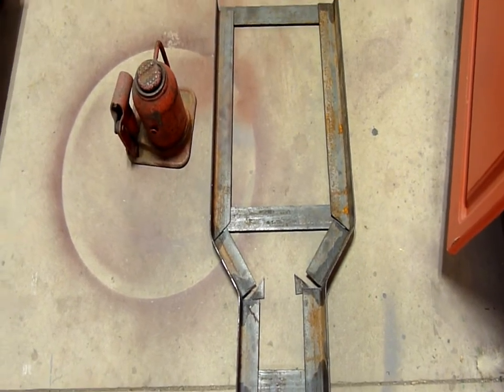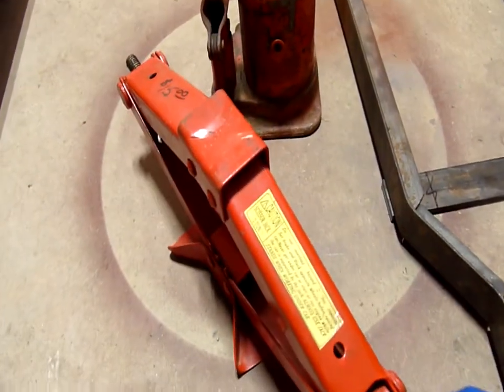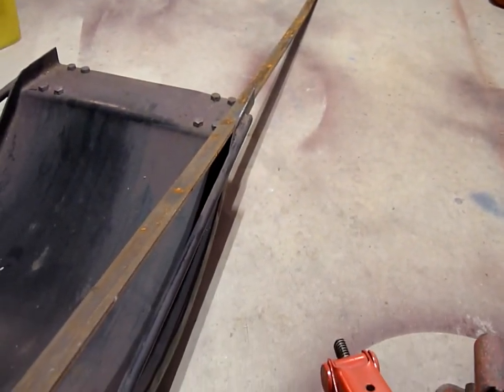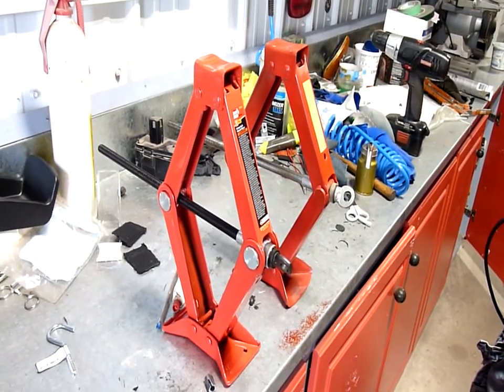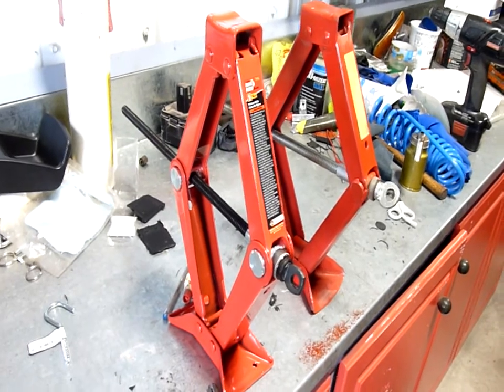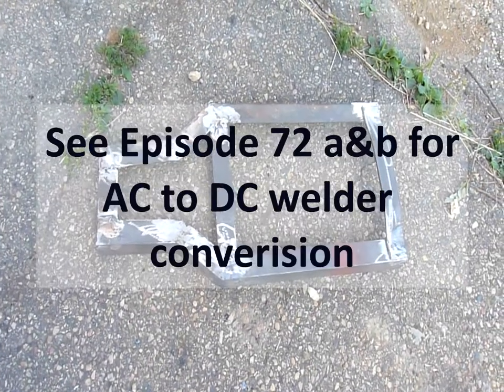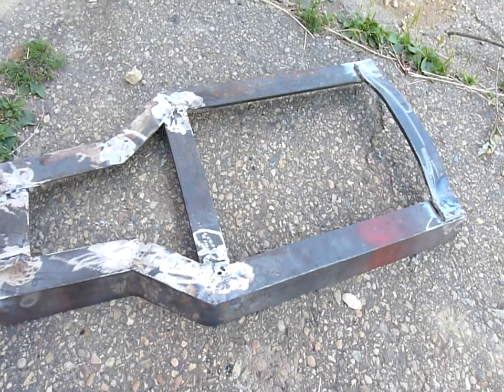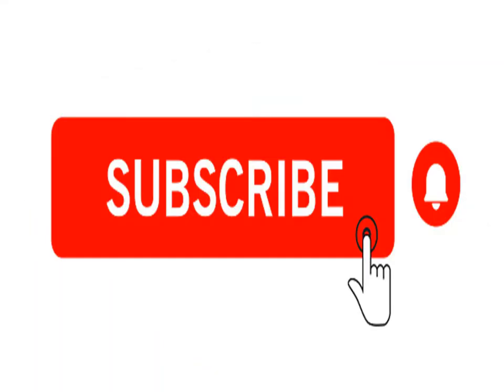Transmission Jack Episode 74a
Avoid a crushing experience. Build a transmission jack instead. In two episodes I show how I made a jack using two scissor jacks and some scrap metal. Follow to the end of episode b to see the necessary revisions.